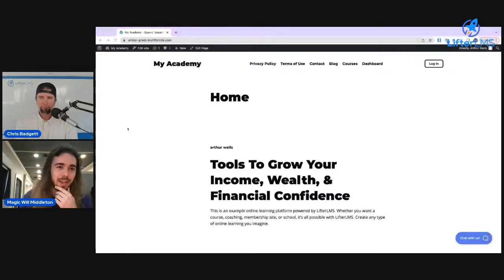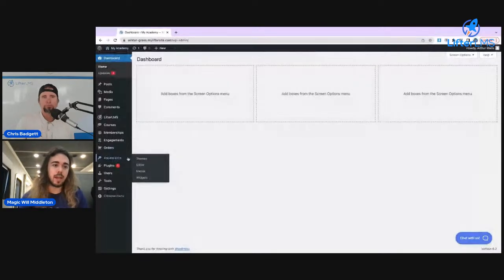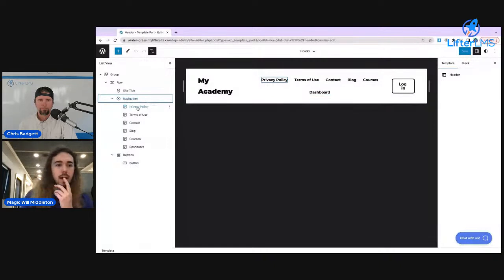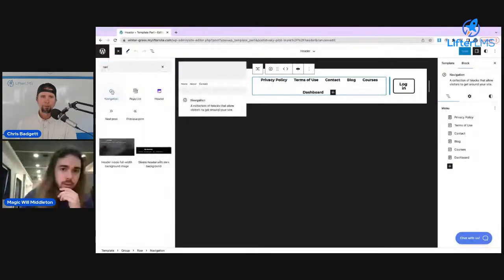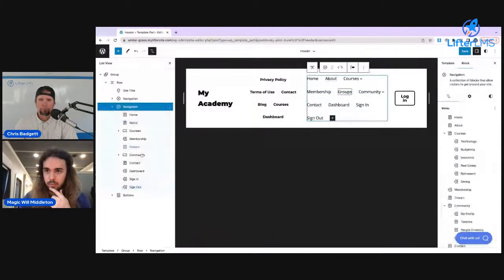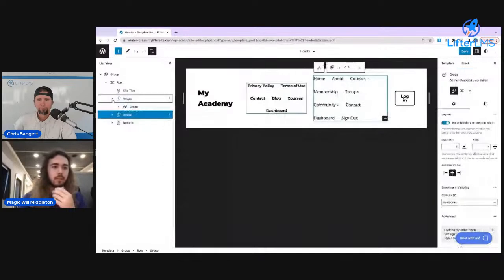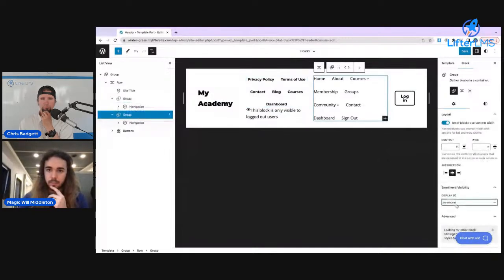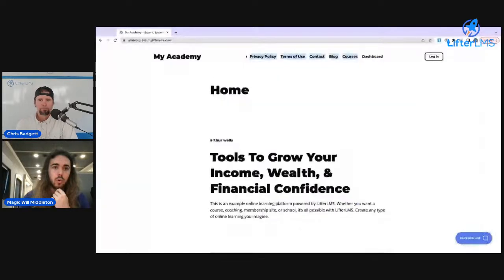Setting Up Conditional Menus (Logged in vs Logged Out) Feature Friday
Join Chris Badgett and Will Middleton from the LifterLMS team demoing how conditional menus work in LifterLMS for logged in vs logged out users in the new Sky Pilot theme